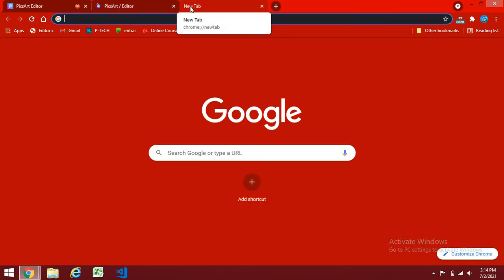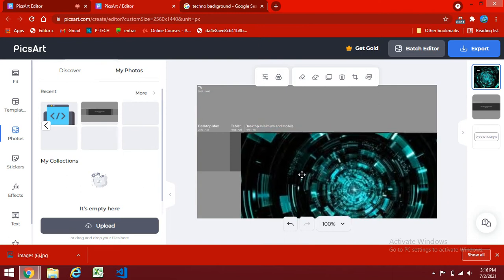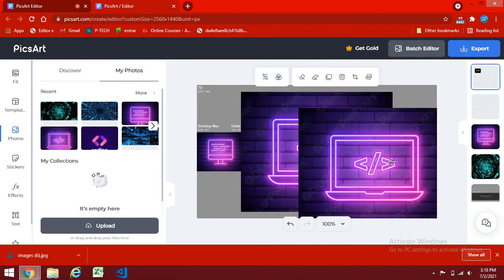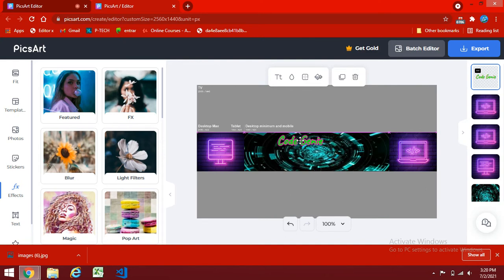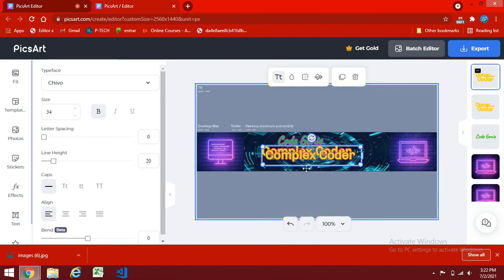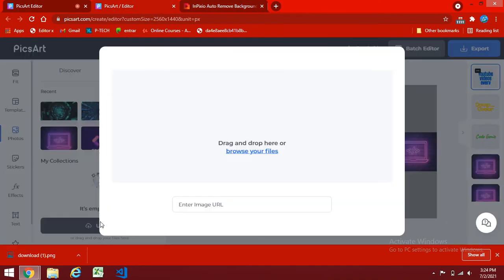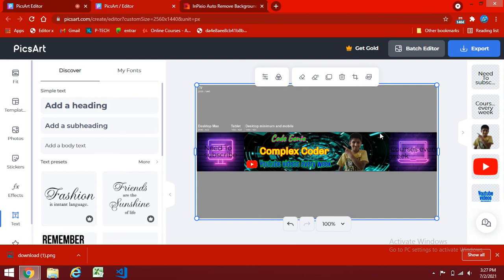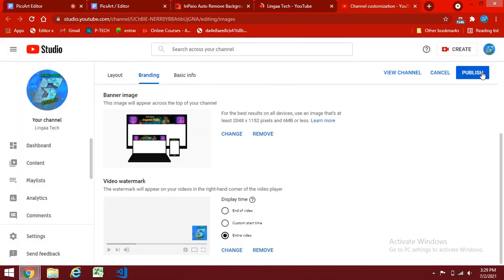How to make a youtube banner in picsart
Hello everybody my name is KK Sri Lingaa, in this video we are going to learn how to create a youtube banner in picsart.